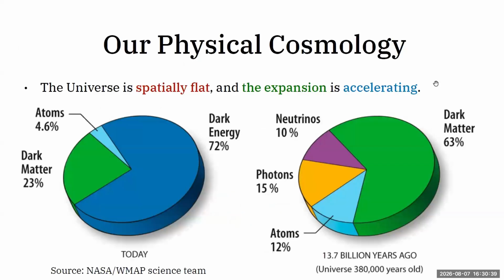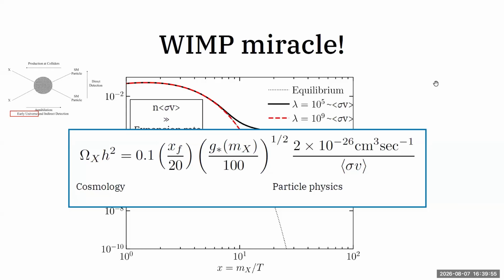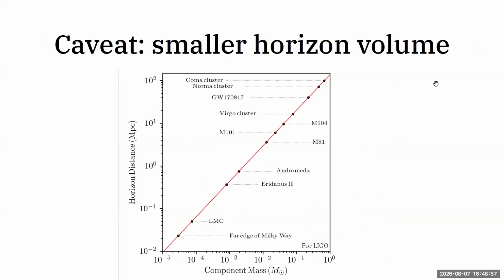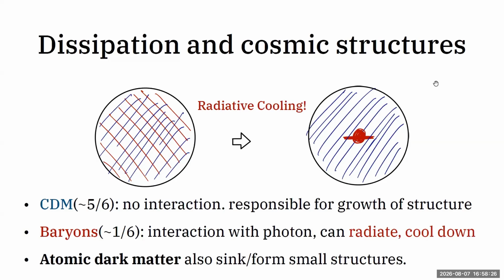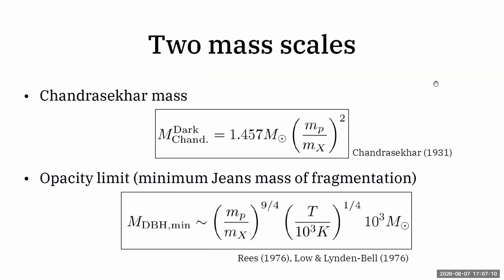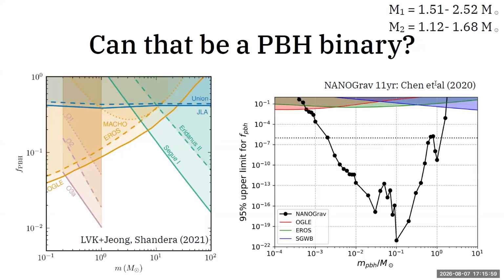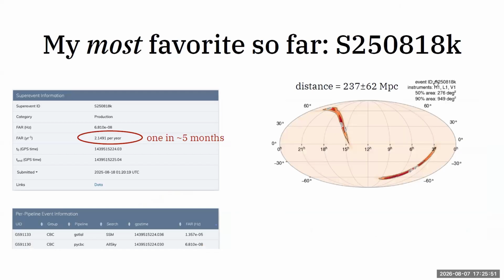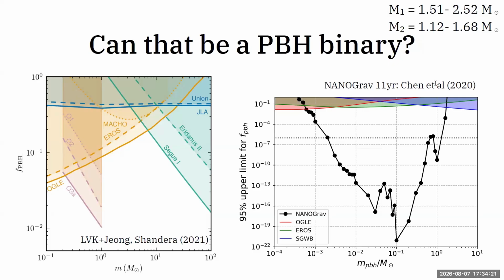Searching for dark-matter black holes from LVK gravitational-wave detectors